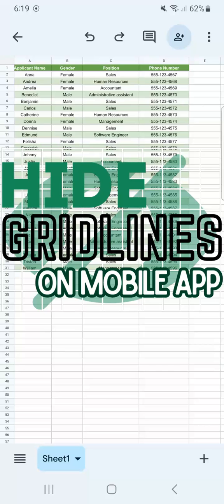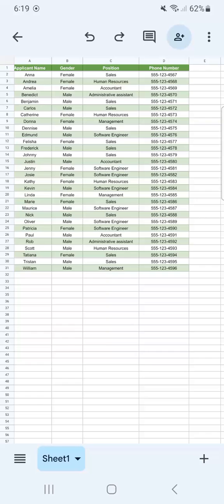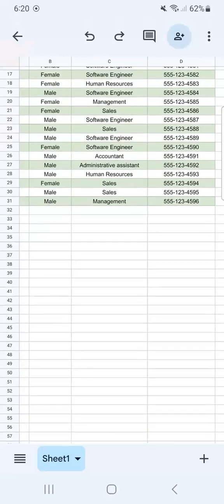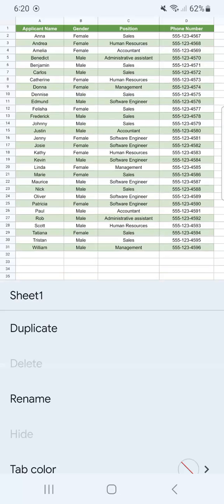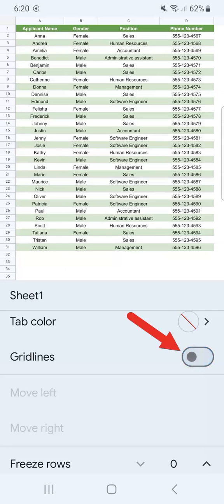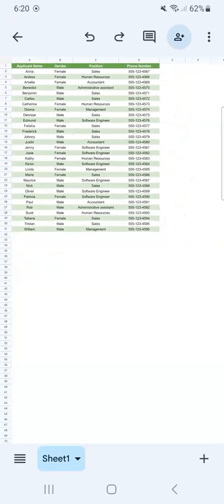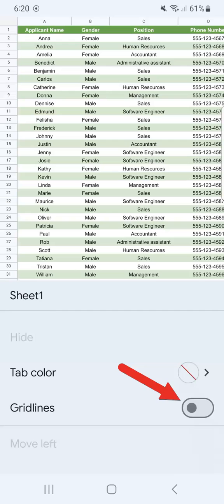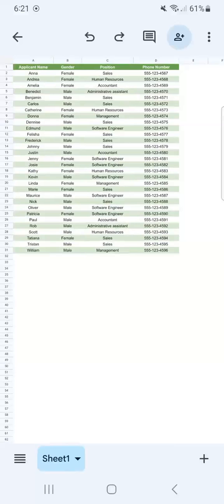How to Hide the Gridlines in Google Sheets Mobile (Show and Hide)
In this video, learn how to hide gridlines in Google Sheets on your mobile.

Whether you're using an Android or iOS device, this step-by-step guide will show you how to clean up your spreadsheet view in just a few taps. Perfect for those looking to create a cleaner, more professional-looking document on the go with this quick and easy tutorial! Get started and make your mobile spreadsheets gridline-free today.